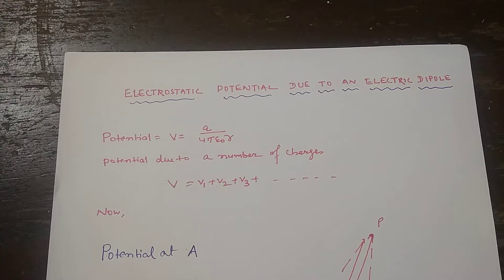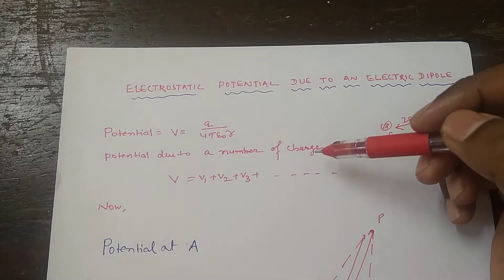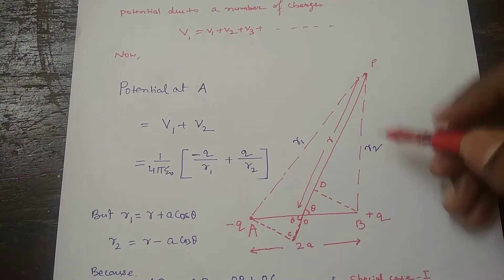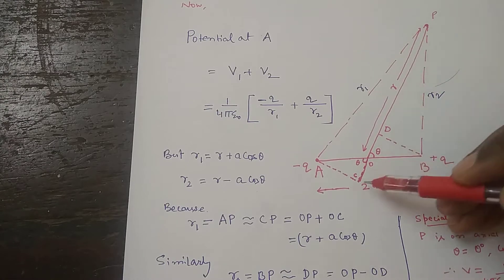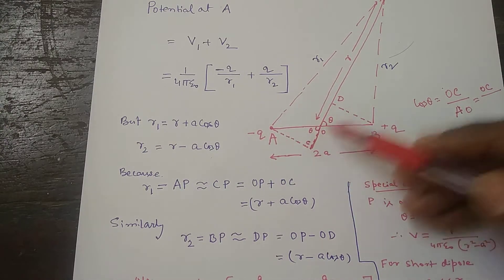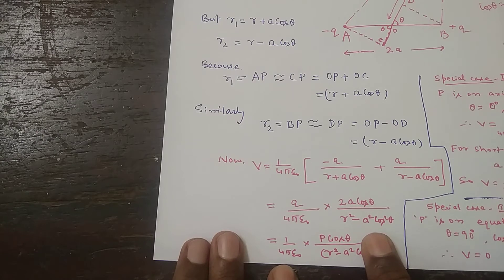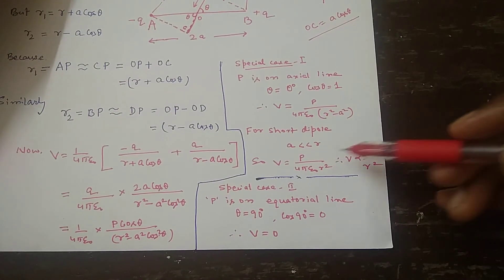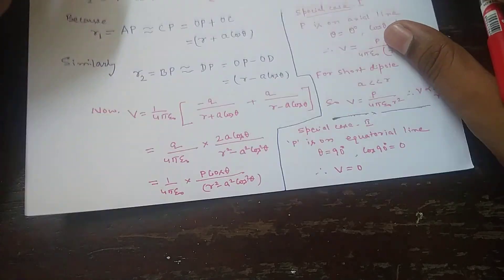Potential due to dipole